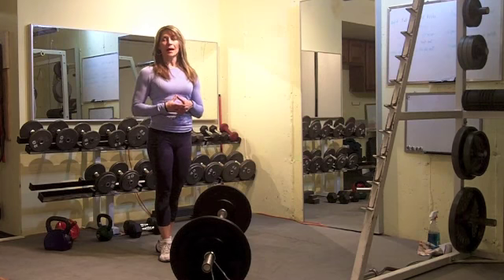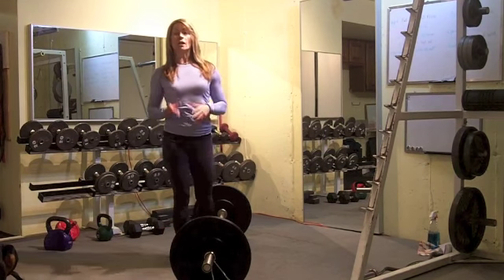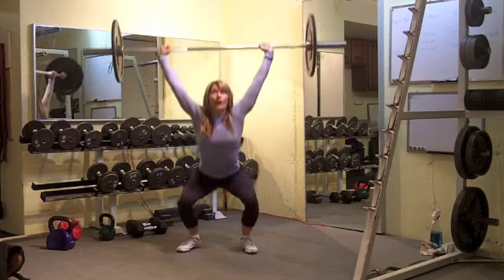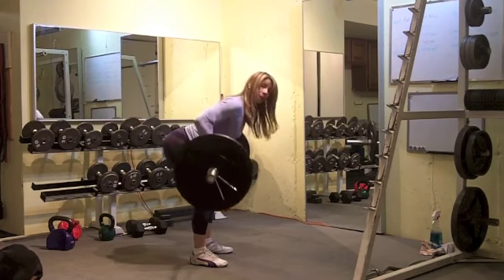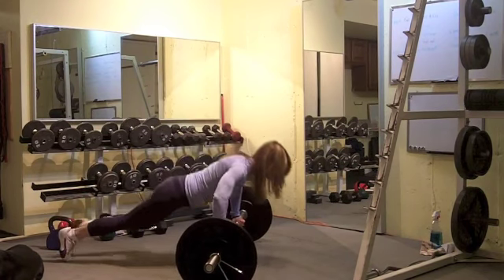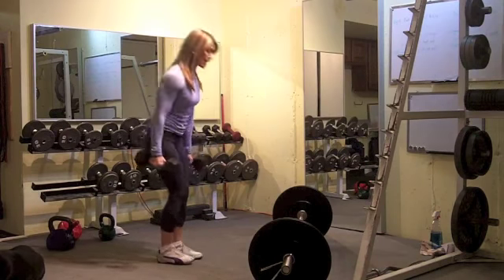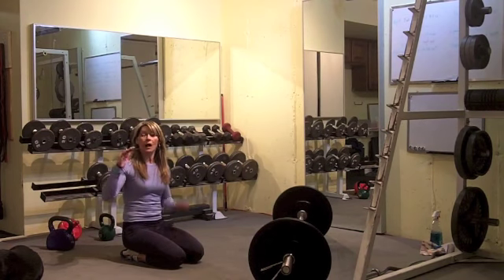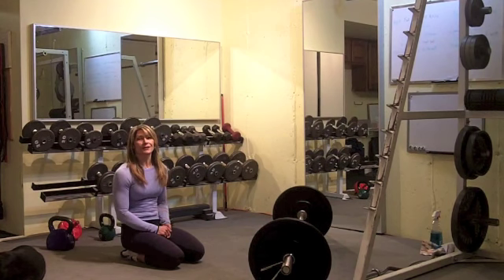Complex RIST and FUW Workout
Here's a Challenge Complex for you. You can use a barbell or swap out for DB's too.

Set your clock for 1 min of work with a 15 second rest or transition time.

You'll do 5 reps of exercise one and finish up with exercise two. You'll do 5 rounds.

5 overhead (or front) squats finish up with weighted burpees
5 bent over rows finish up with high pulls
5 per leg spider crawl push up finish up with ab roll out (plank reach if you're using DB's)

5 rounds

Let me know if you enjoy this one. I sure did.

Love Shawna K